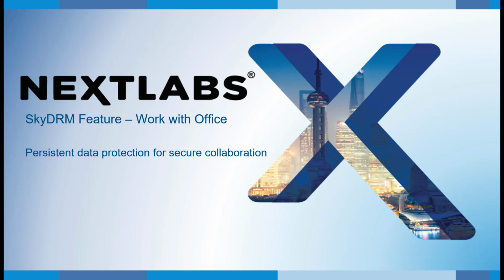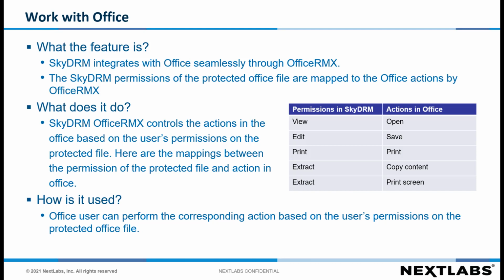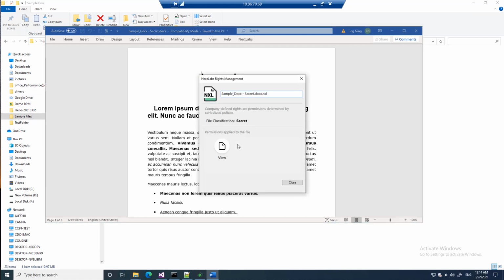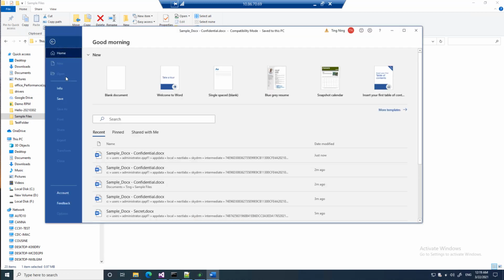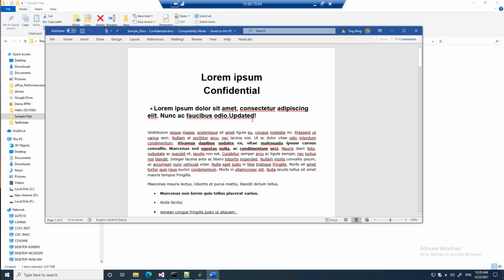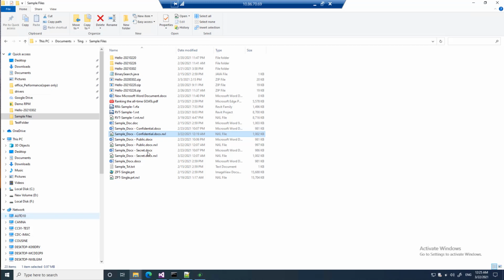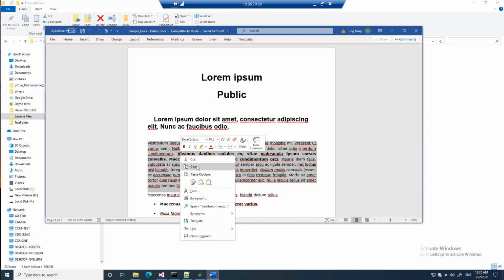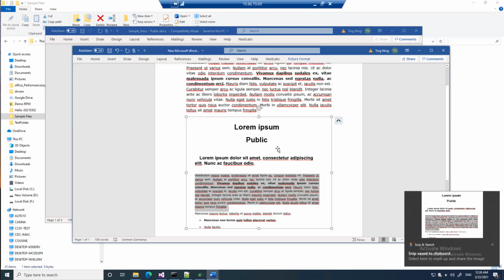How SkyDRM works with Microsoft Office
In this tutorial, SkyDRM's Work with Office feature is shown. SkyDRM is a Digital Rights Management (DRM) solution that integrates with Microsoft Office seamlessly through OfficeRMX. The SkyDRM permissions of the protected office file are mapped to the Office actions by OfficeRMX. SkyDRM OfficeRMX controls the actions in the office based on the user’s permissions on the protected file.

0:00 Introduction
0:43 Demo on SkyDRM’s Work with Office Feature: Performing Actions Based on User’s Permissions on the Protected Office File
3:40 Conclusion

Why NextLabs?